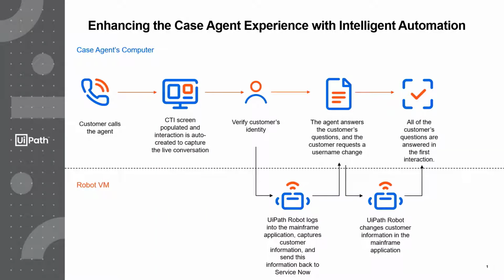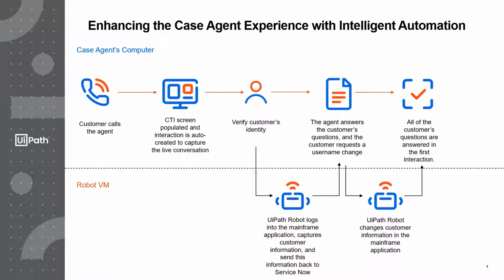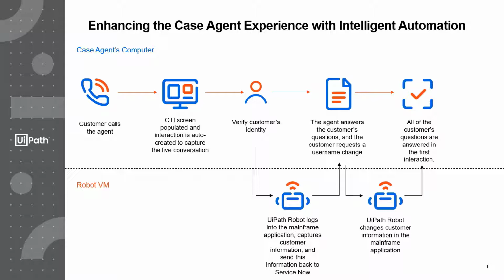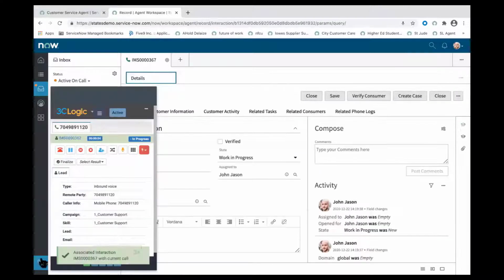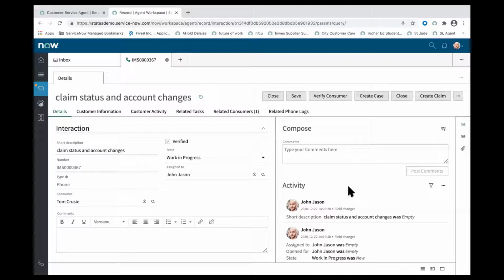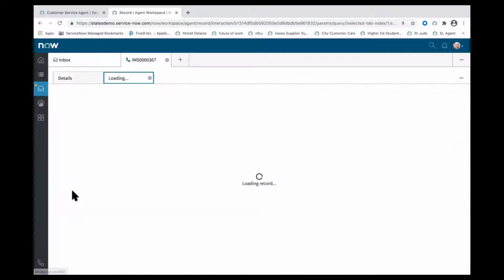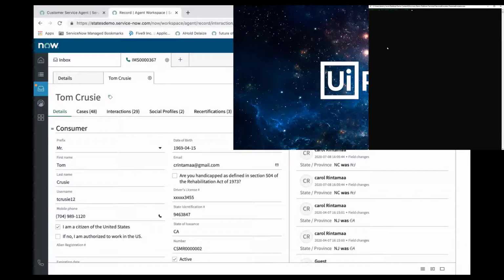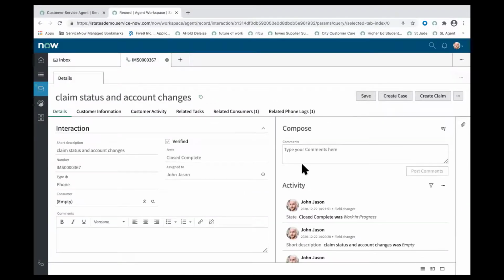Enhancing the ServiceNow Case Agent Experience with Intelligent Automation from UiPath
Learn how robots and humans can work together to enhance the case agent and customer experience.